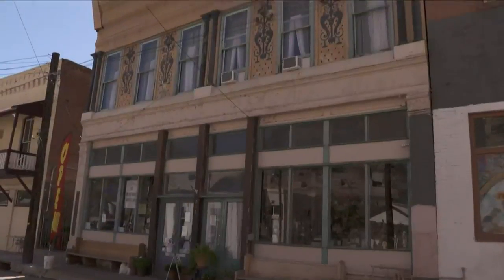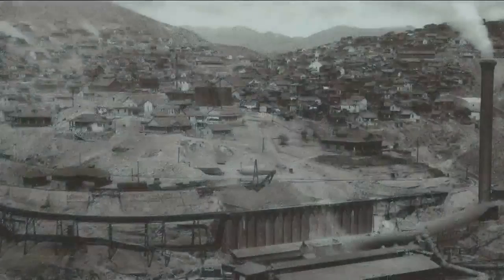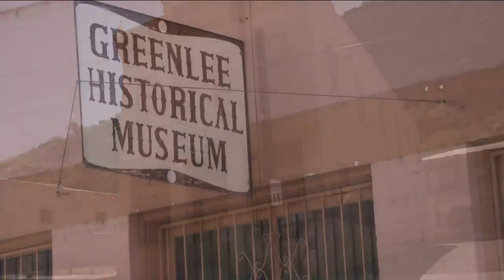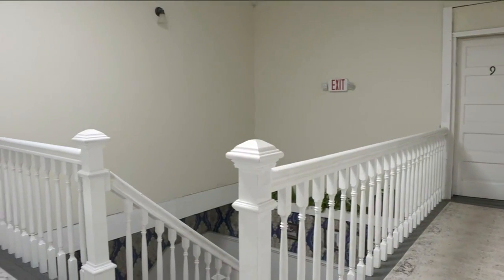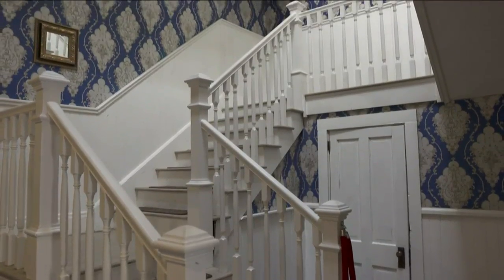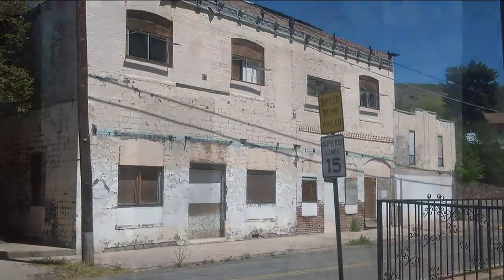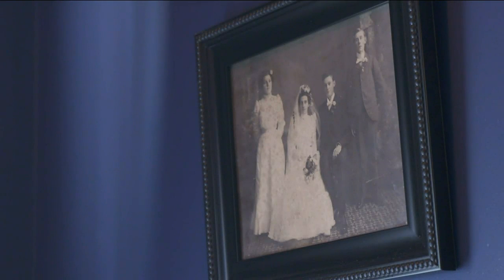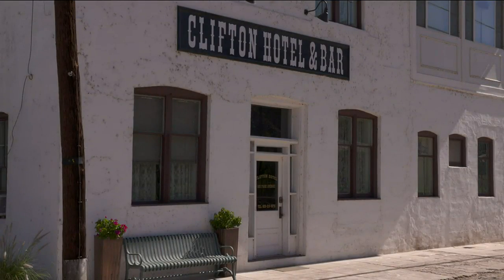Visiting Clifton, Arizona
There's a lot to see in this quaint little town in eastern Arizona.